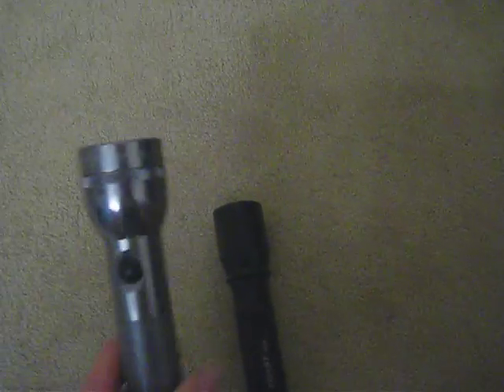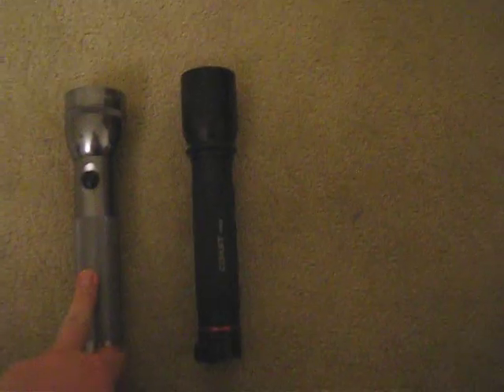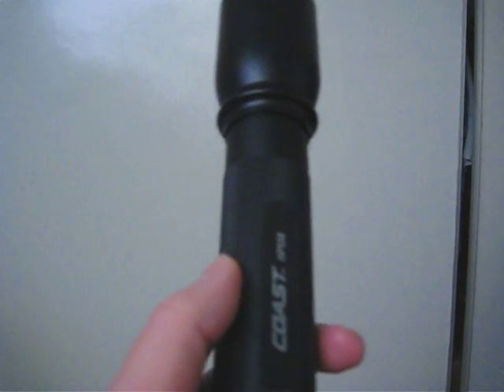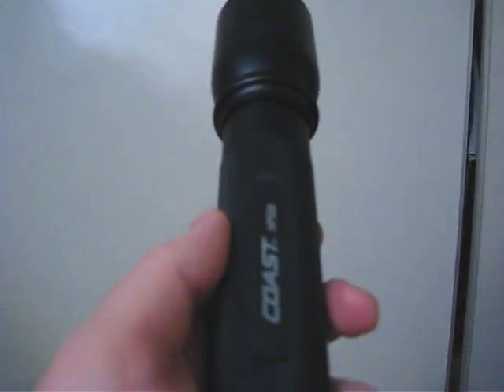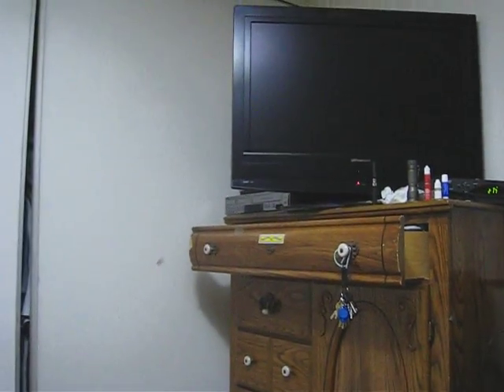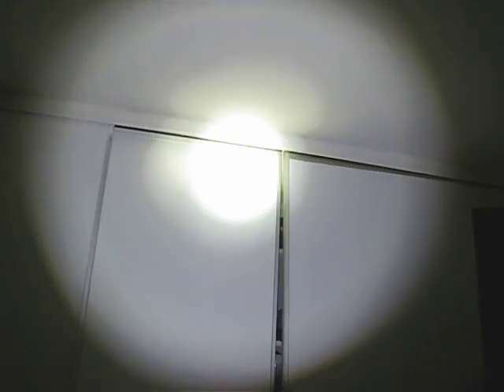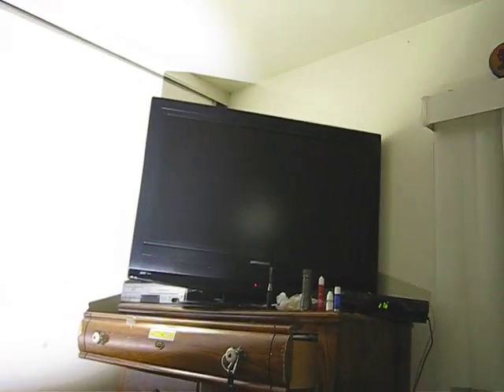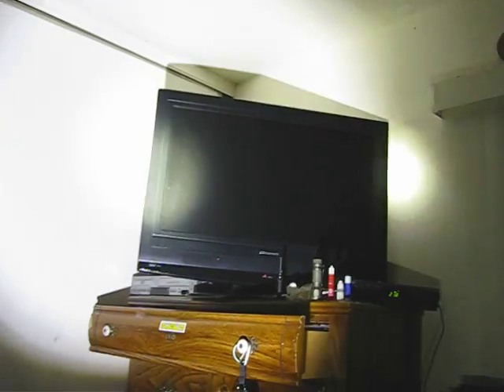Coast HP550 1000 lumen XM-L Flashlight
$48.99 available at Costco. Uses 9 AA batteries
XM-L LED
High 1000 lumens 2.5 hrs.
Low 40 lumens 40 hrs.
SOS (uses high mode)

What is PWM?
    Pulse Width Modulation. A technique of varying the brightness of a LED by flashing it on and off very quickly, making it appear to the eye that the LED is dimmer. Good PWM is at such a high rate that you can't notice it. But if you wave your hand in front of the light and get a strobe effect, the PWM is getting too low. Some use current regulation which makes the light dimmer without PWM and is also more efficient.  (From Flashlight Wiki)